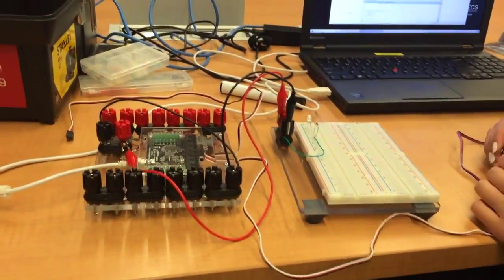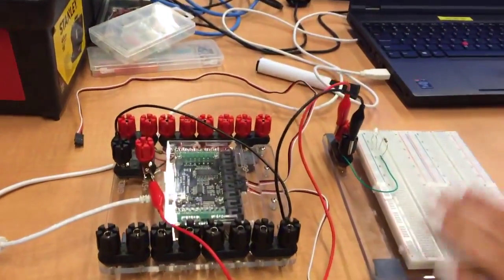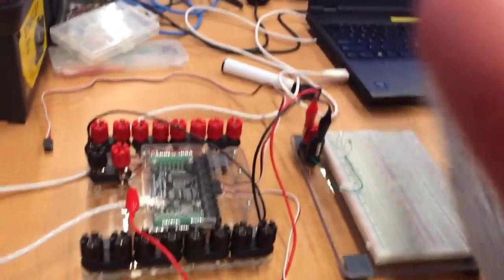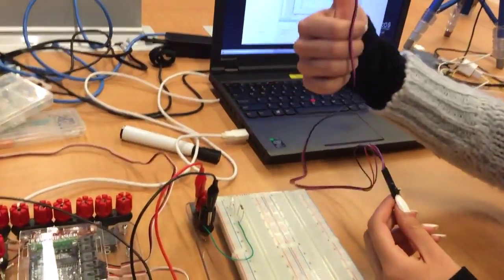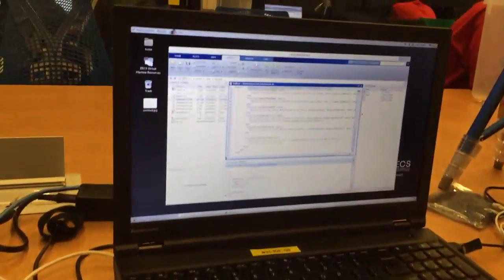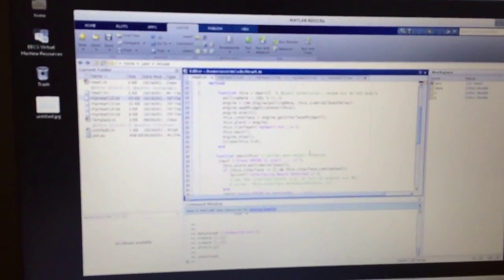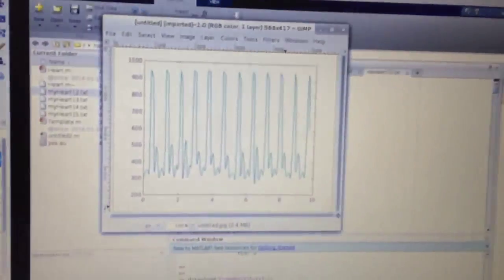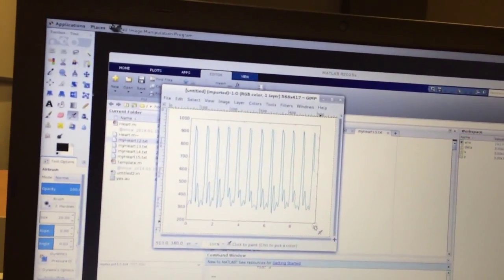lab 4 medical Devices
This video is about My Movie lab 4 medical